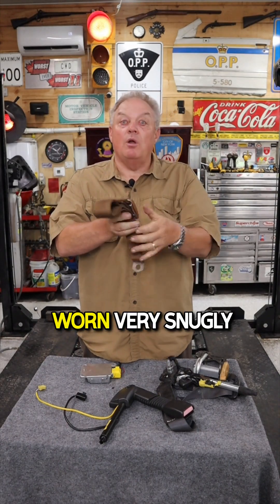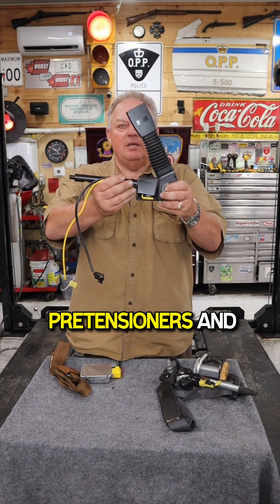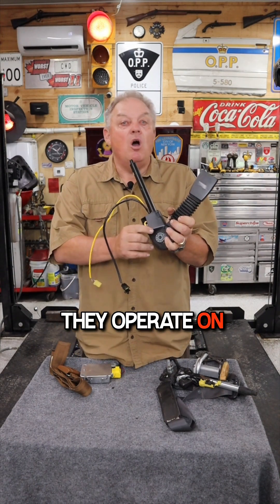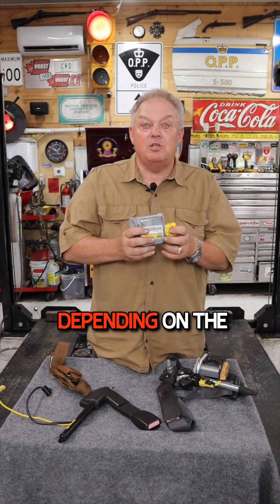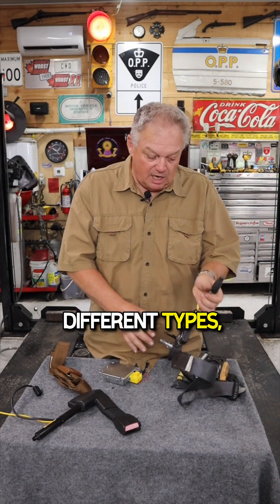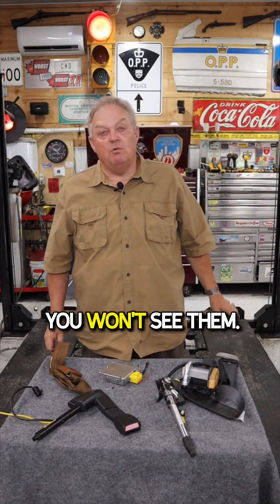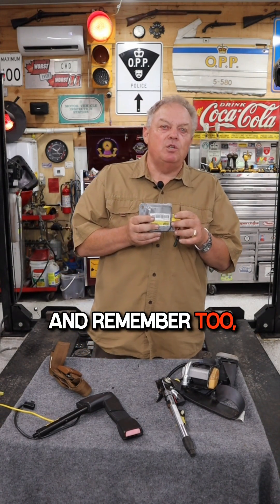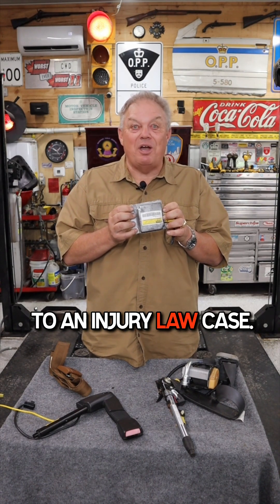How Seat Belt Pretensioners Work to Keep You Safe in a Crash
Seat belts are essential components of vehicles. Buckling up while driving keeps you safe and secure, especially during potential collisions, crashes, and accidents. You must appropriately wear them so they can be snug and comfortable.

Seat belt regulations vary in Canada. In Ontario, anyone who drives a motor vehicle must wear their car’s entire seat belt assembly. Drivers and passengers should know the following guidelines on proper seat belt wearing:

- Lap portion should be over your hips
- Torso portion should be across your chest
- The adjustments must be according to your height
- Shoulder strap shouldn’t be behind your back
- Pregnant women must wear shoulder and lap belts, and lap belts should be low so they don’t sit on the stomach

Modern vehicles have seat belt pre-tensioners. Pretensioners are systems that tighten the seat belts during collisions and crashes to keep the vehicle occupants secure. Their mechanisms use explosive charges to activate pistons that quickly tighten the straps. This action removes any loose areas to reduce forward movements and minimize injuries.

Pretensioners can also operate similarly to airbag modules. They have small inflaters controlled by the airbag modules. They may be deployed with or without airbags depending on the crash type.

Once pretensioners are deployed, they must be replaced or rebuilt. Leaving them locked and stuck can cause structural damage and reduce safety and effectiveness. Replacement and rebuilding are also recommended to keep the car’s integrated systems at optimal health.

Although pretensioners are generally harmless, they can sometimes be defective, which results in recalls issued by manufacturers or importers. Manufacturers and importers do recalls to determine that vehicle components, like pretensioners, pose safety risks and fail to meet safety standards.

If you sustained injuries from pretensioner failures, call Diamond and Diamond for help. Our experienced personal injury lawyers can provide you with the necessary legal advice to maximize your rights.